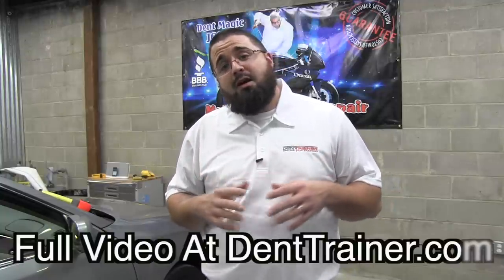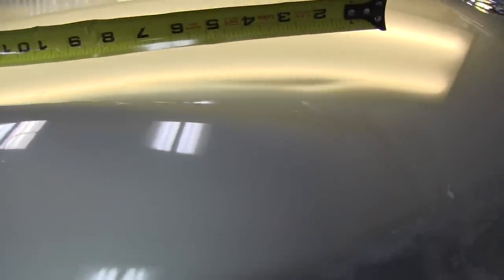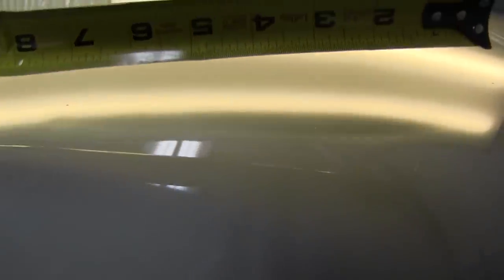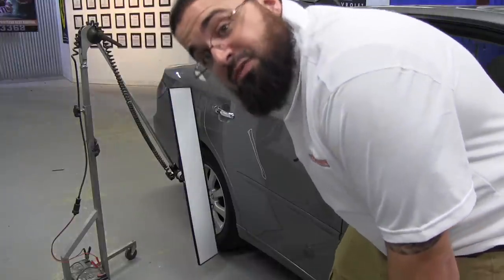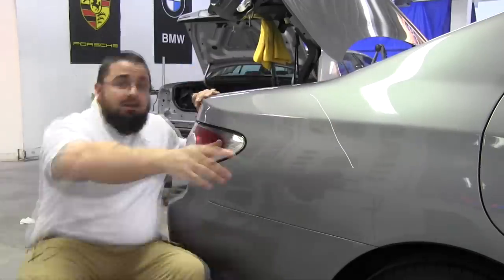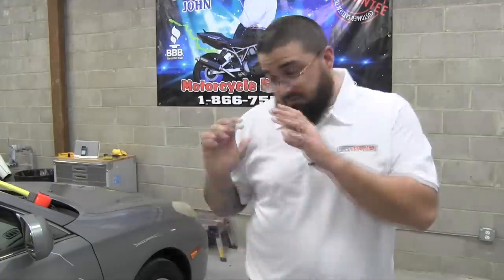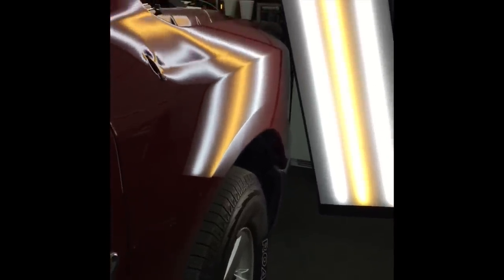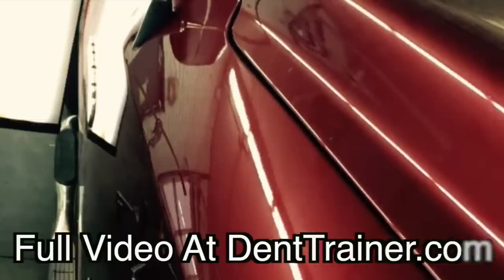Crease 101 Trailer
Check out the paintless dent removal training video preview of Crease 101. The full video available on DentTrainer.com will take you through the fundamentals of proper crease repair and some advanced cross checking techniques!